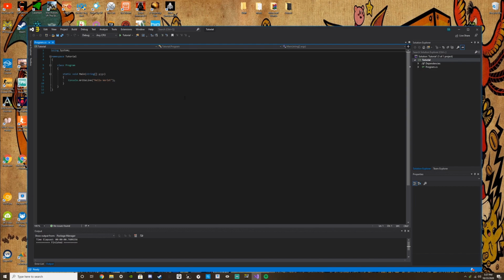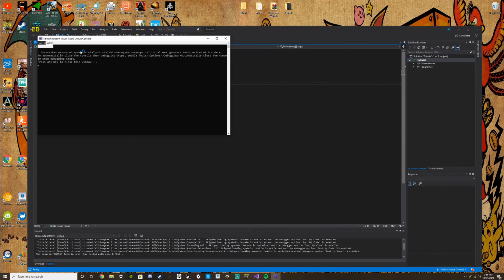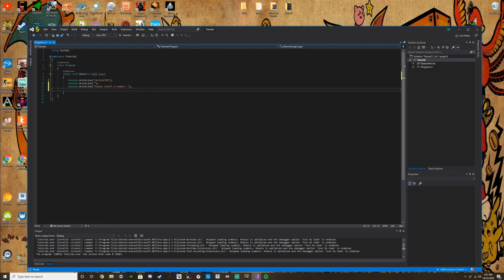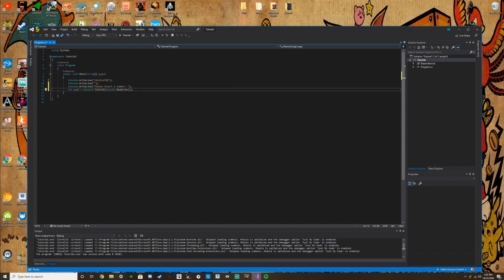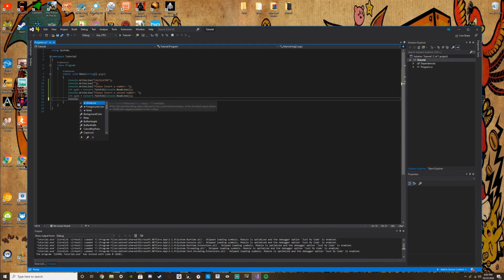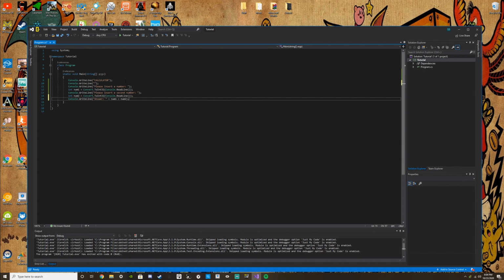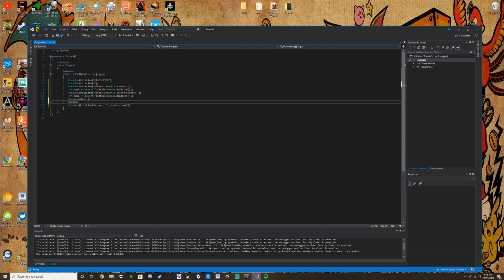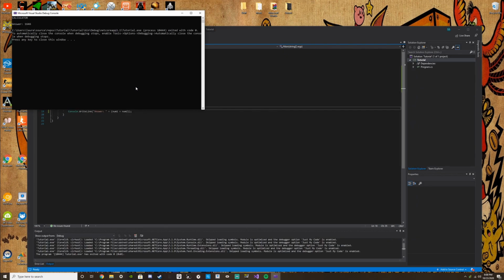C# ep. 1 | Basic Console Functions and int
In this video, you will learn basic console functions. These included Console.WriteLine, Console.ReadLine, and others. Also, you will learn 1 of the 4 main variable types: int